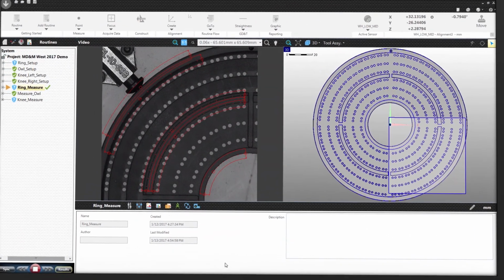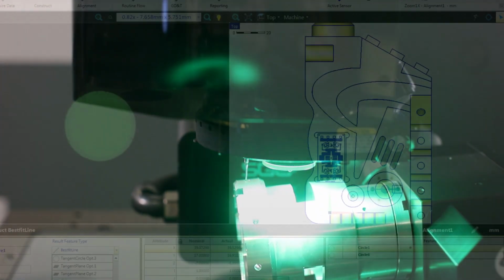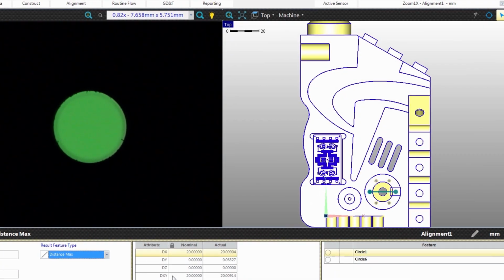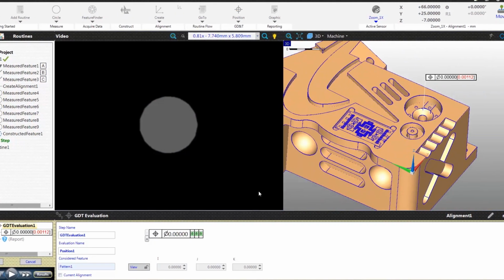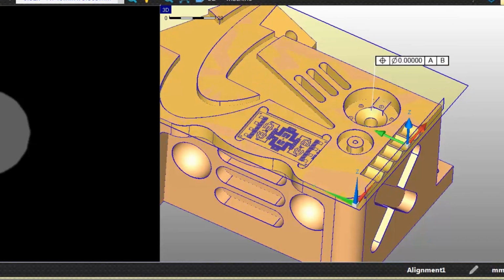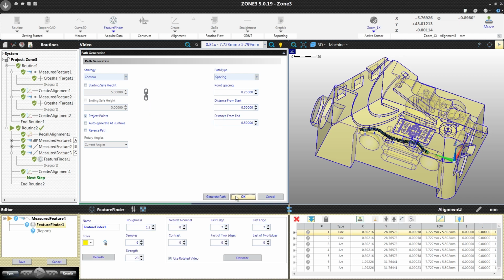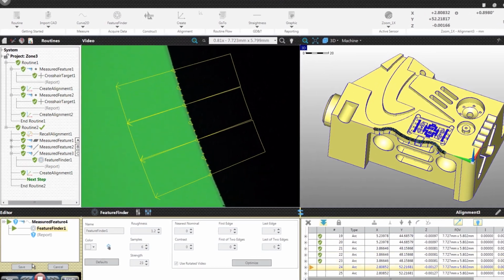OGP SmartScope Multisensor Metrology Systems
OGP SmartScope multisensor metrology systems combine optical, laser, and tactile sensors, allowing parts to be measured more completely, with lower uncertainty, and in less time.

SmartScope systems utilize multiple capabilities, usually found in multiple specialized systems, within a single system. This added versatility translates into lower capital expense and lower operating costs.

OGP offers SmartScope systems in a range of transport types, with a variety of different sensors, to optional rotary indexers – allowing a SmartScope to be tailored to any measurement application.